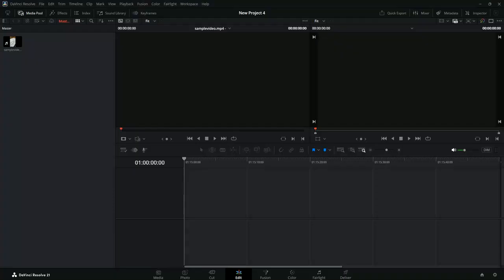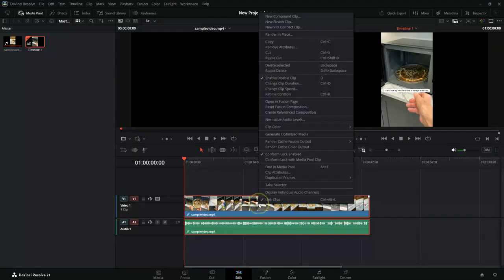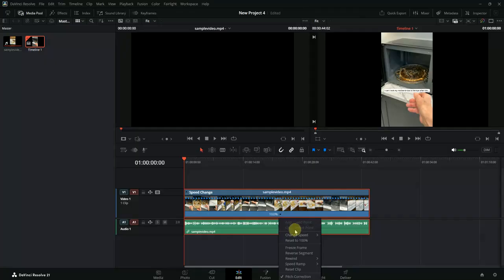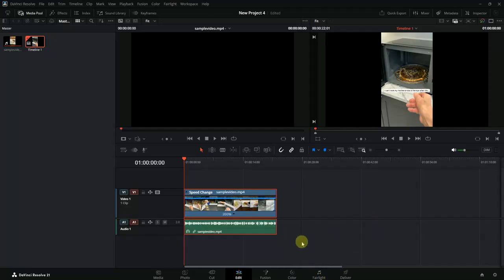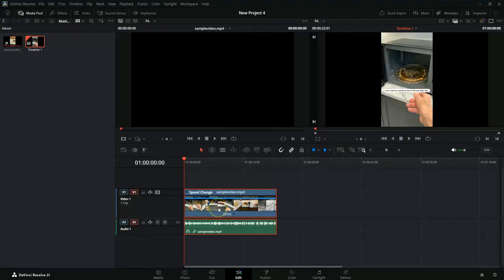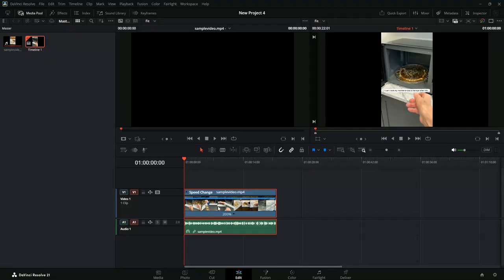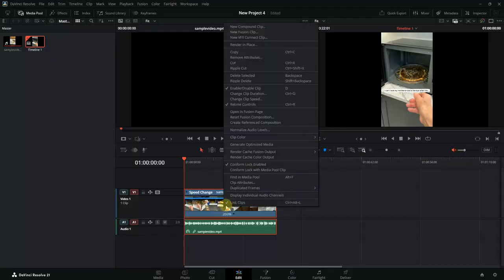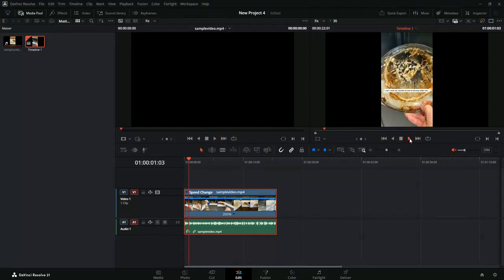How to Speed Up Clips in DaVinci Resolve - Easy Guide 2026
Learn how to speed up clips in DaVinci Resolve.

In this comprehensive tutorial, you'll discover how to increase the playback speed of your video clips using DaVinci Resolve, a powerful editing software. We’ll cover various techniques including using the speed change feature, time remapping, and keyframing to create dynamic effects. By the end of this video, you'll be able to enhance your projects with smooth, fast-paced edits that captivate your audience.